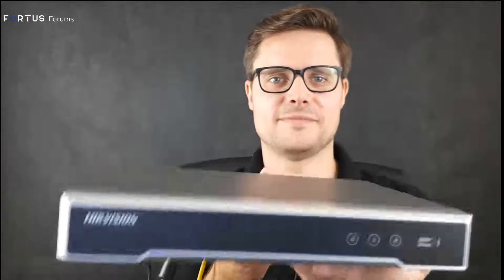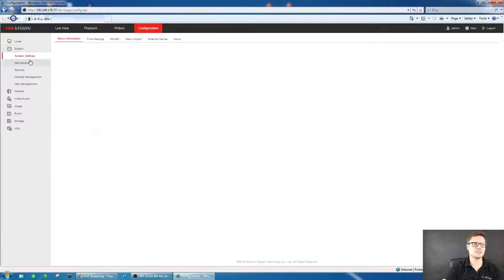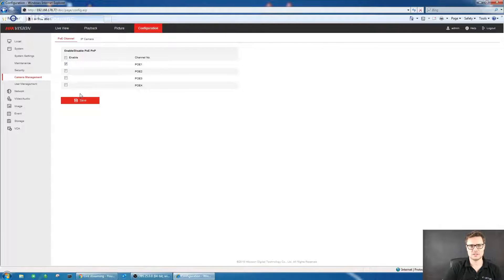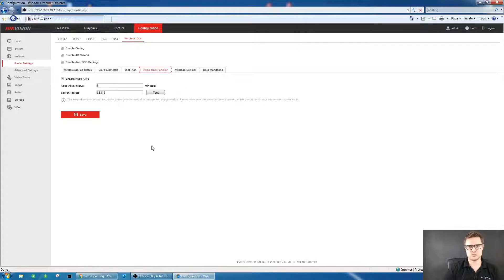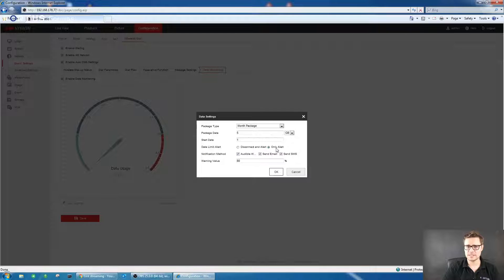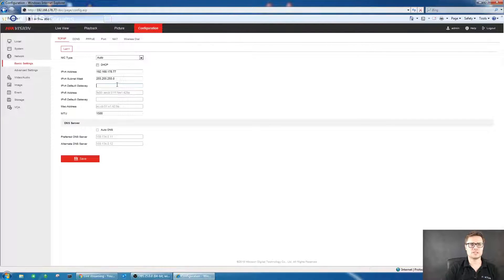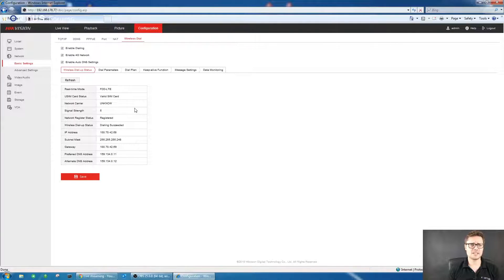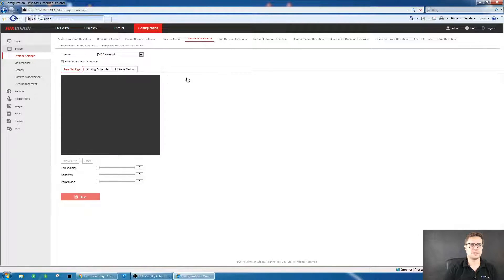Hikvision 4G wireless network NVR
DS-7604NI-K1/4P/4G